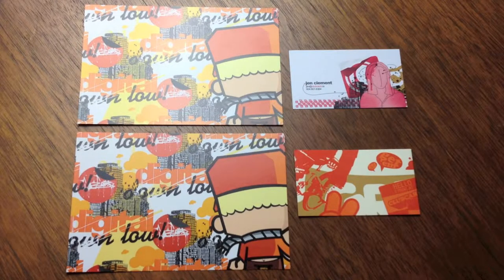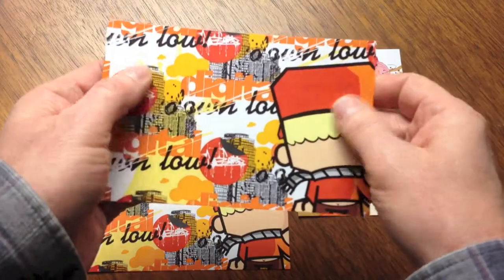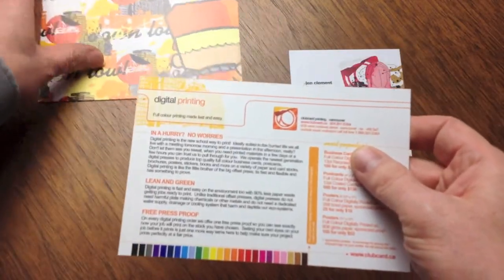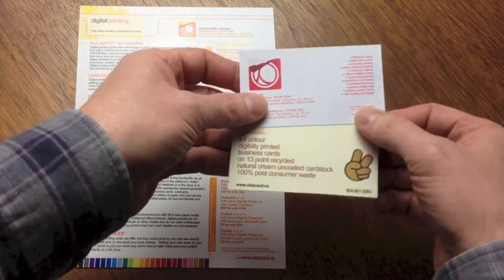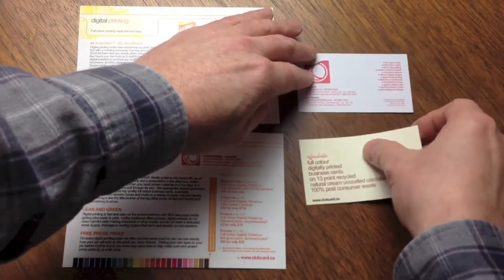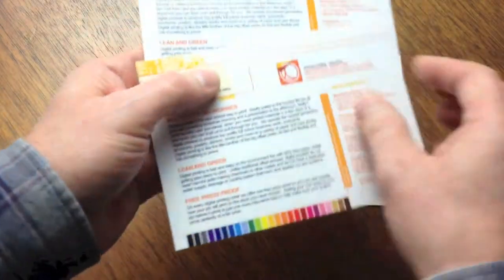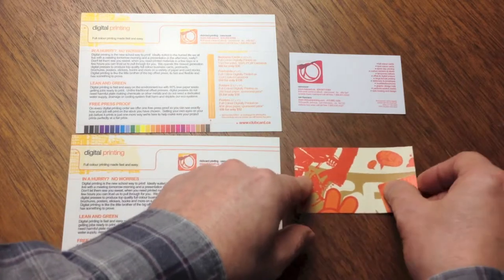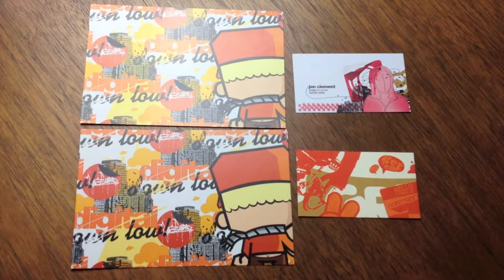Clubcard Printing Canada Card Stock Choices for Digital Printing | Clubcard TV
The most popular and most rigid stock is the 12 Point Coated 2 sides stock, its recommended for the closest colour match to CMYK full colour. When we say a stock is coated this simply means the stock itself has a smooth coated finish, this should not be confused with the low lustre or high gloss finish coatings available on our offset printed cards...